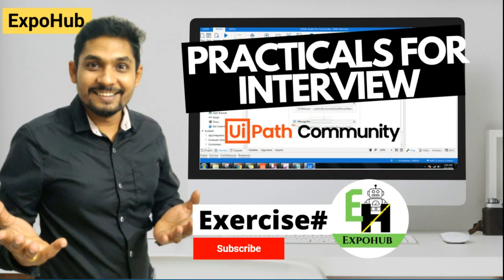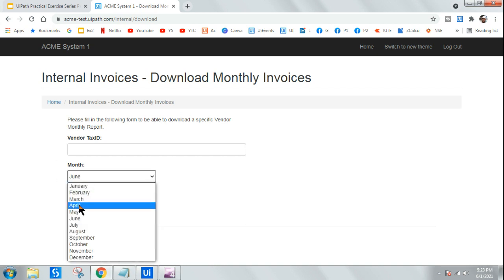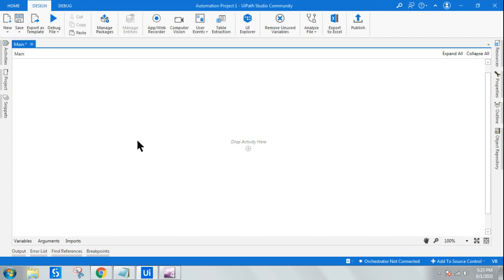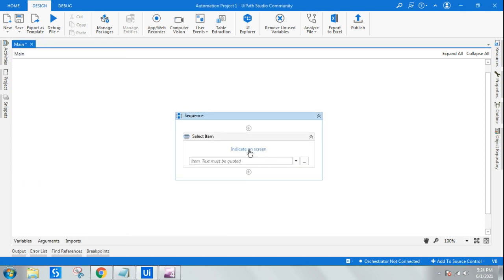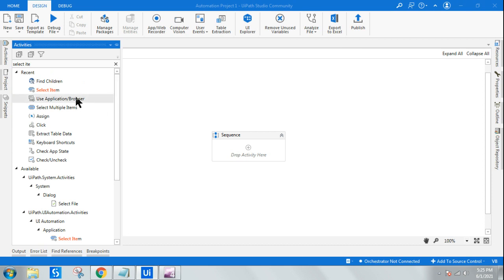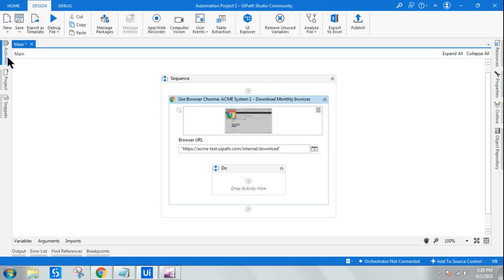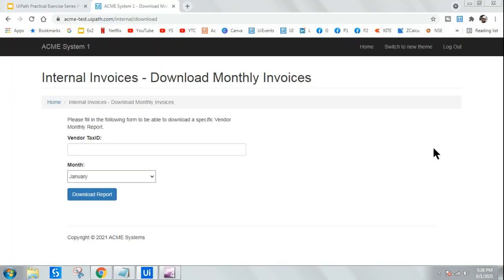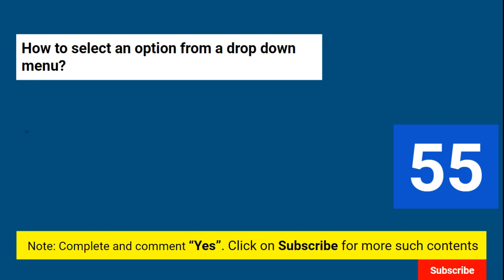UiPath Exercise # 55 | UiPath Interview Questions and Answers | ExpoHub | By Rakesh